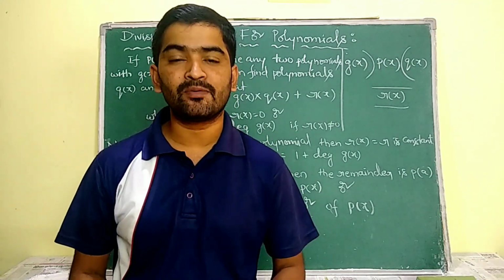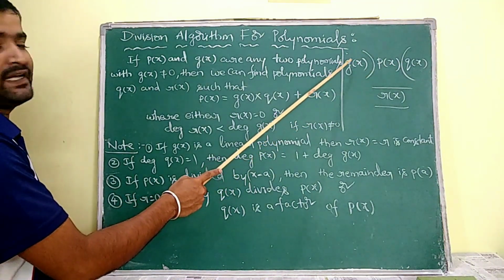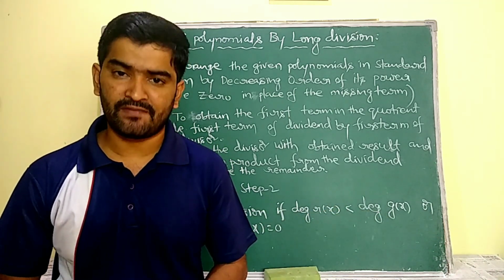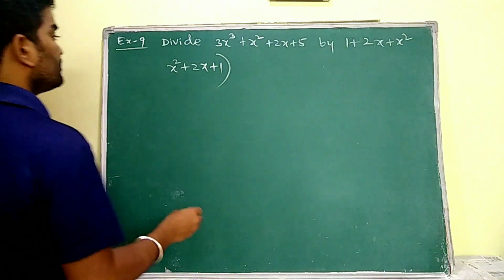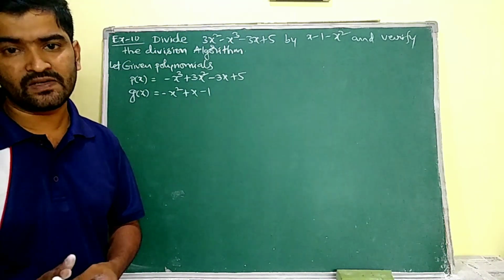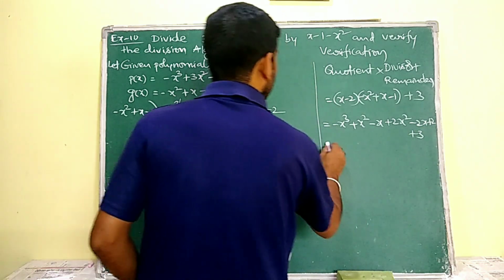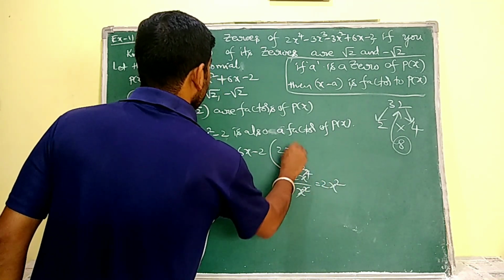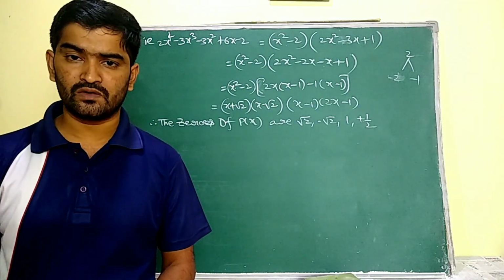Division algorithm of Polynomials//SSC,CBSE,ICSE,IGCSE//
hi everyone
Do you want to learn Division of polynomials by long division method?
then watch the following video fully without skipping it.It will help you to improve your knowledge and skills.